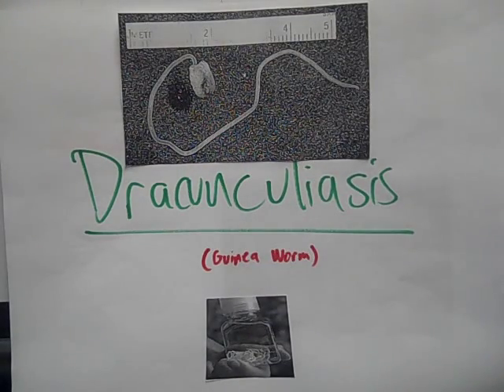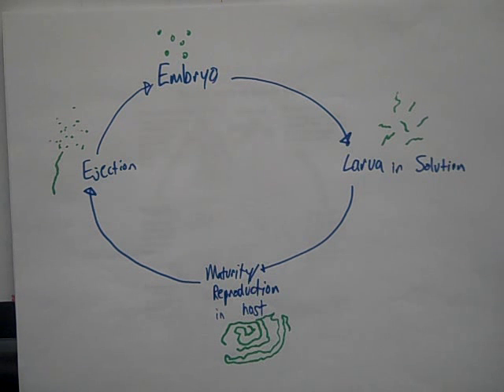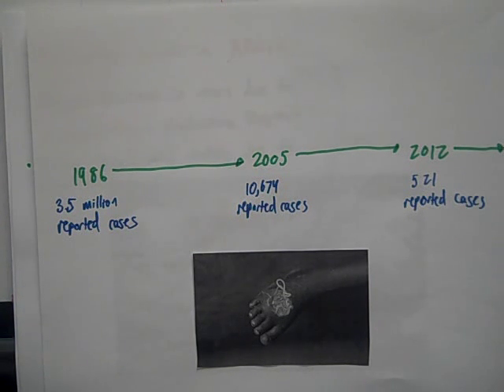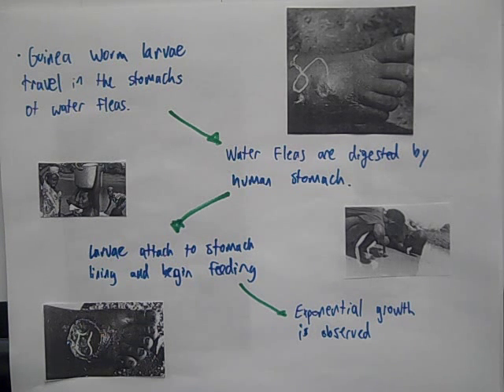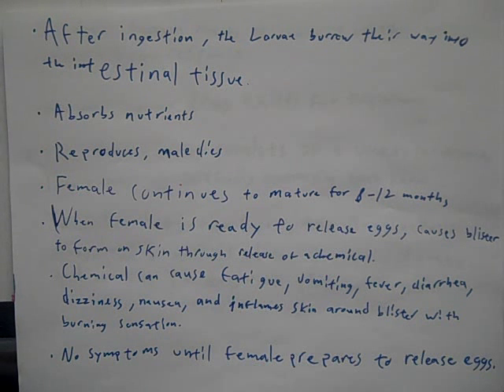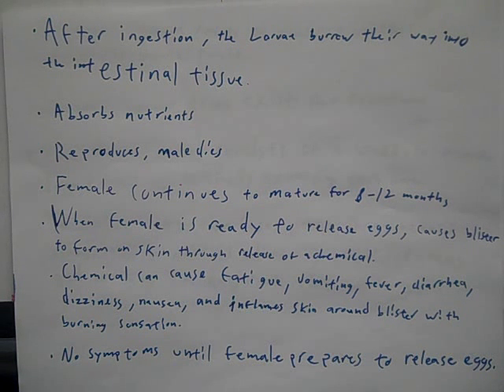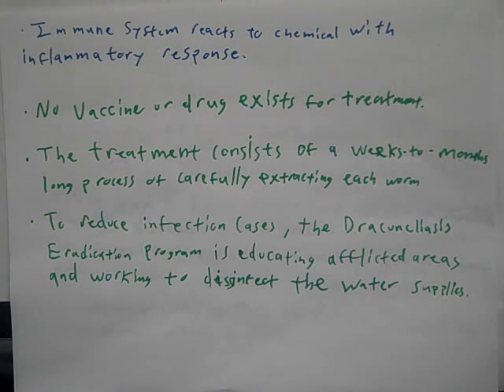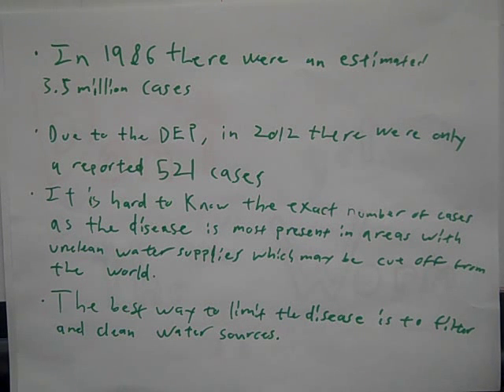Dracunculiasis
By Jack Intintolo, Ryan Maxwell, and Justin Morrell